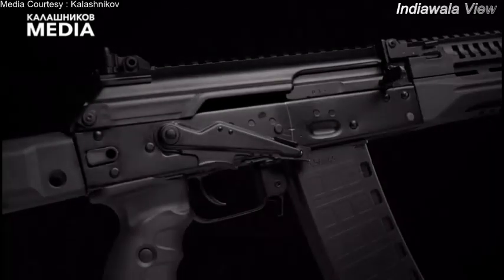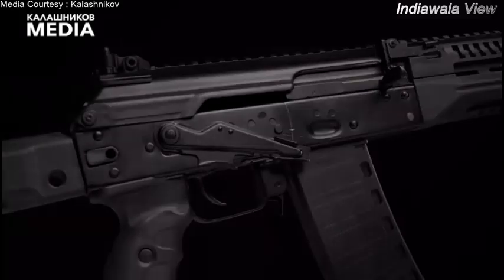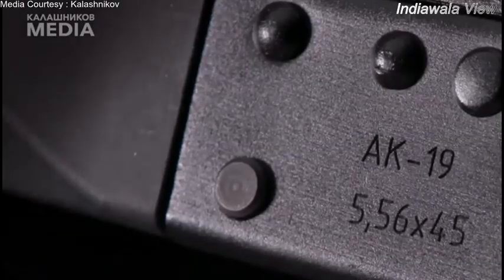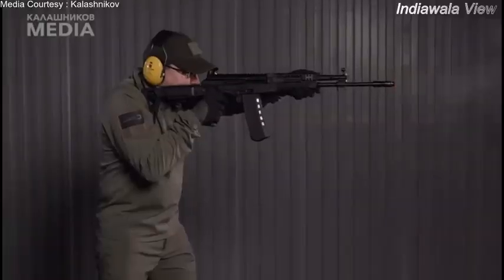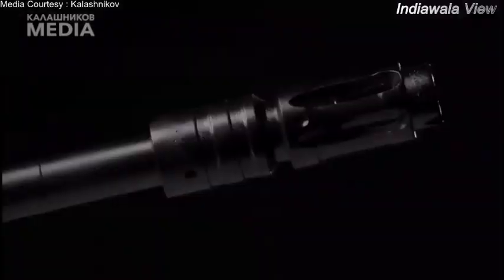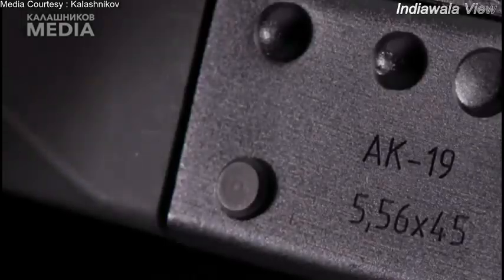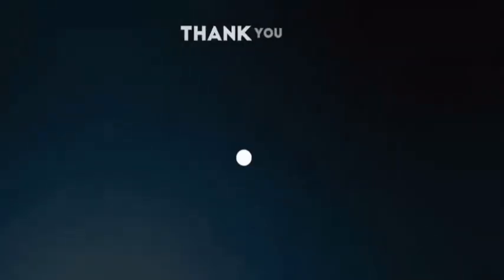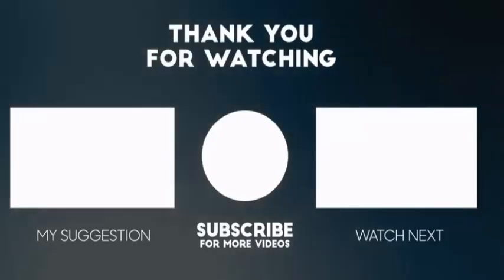Russia Introduce Lethal Kalashnikov AK19 Assault Rifle, After Sealing India's AK203 Order ?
Russia Introduce Lethal KalashnikovAK19 Assault Rifle, After India's Orders AK203 ?
While Indian Army Set To Acquire AK203, Kalashnikov Group Unveils Its Latest AK19 Rifle.
Russian defense manufacturer Kalashnikov Group has unveiled its latest rifle under the AK series – the AK-19. The first version of the gun, the AK-47, was used by the Red Army of the Soviet Union from 1949. The rifle is based on the AK-12 platform, featuring the same design and ergonomics.
The rifle’s distinct feature is being chambered in .223 NATO (5.56x45mm) – a round used by most modern militaries in the world.The AK-19’s barrel length is 415 millimeters, and its weight is 3.350 grams. Russian defense manufacturer Kalashnikov Group has unveiled its latest rifle under the AK series – the AK-19.

Our channel IndiawalaView contains information on BreakingNews , LatestNews , IndianMedia , Defense , Defence, DefenceUpdates , Military , IAF , IndianArmy , IndianMilitary , DefenceMinistry , NarendraModi , Modi , AtmanirbharBharat , etc.

Watch our Top TrendingVideos